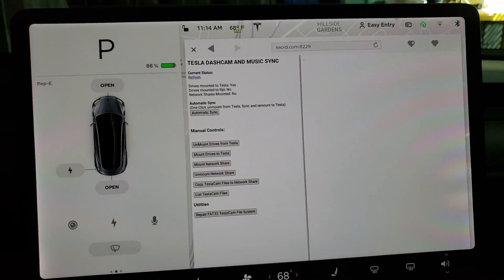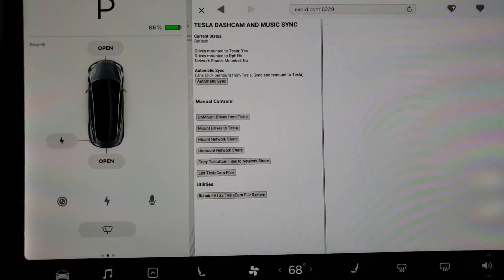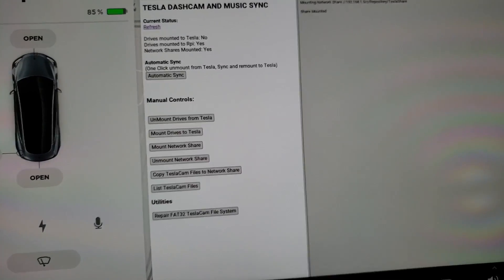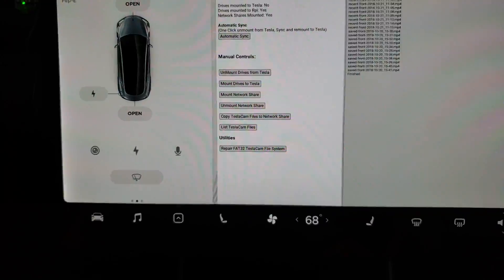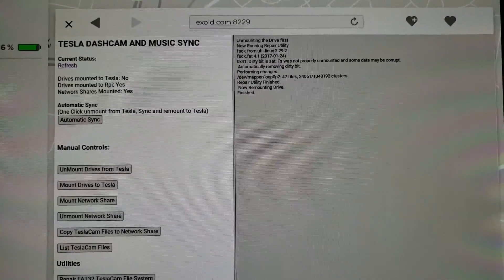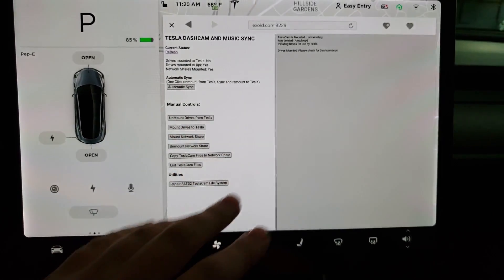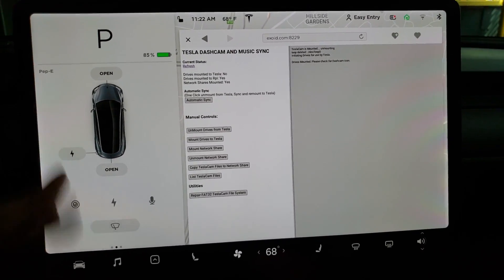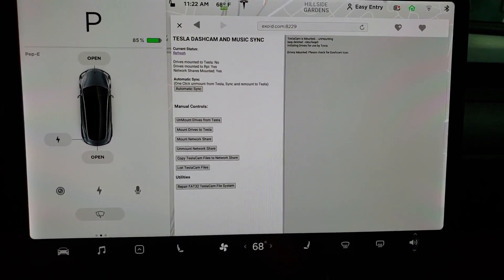Update: Tesla Dashcam & Music Sync Version 2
This new version has an output dashboard on the right side to see what files are copying. It also has the ability to fix FAT32 errors on the TESLACAM partition from the car turning on and off.

I have some files... but there are too many variables to just plug and play them; but here they are for reference: